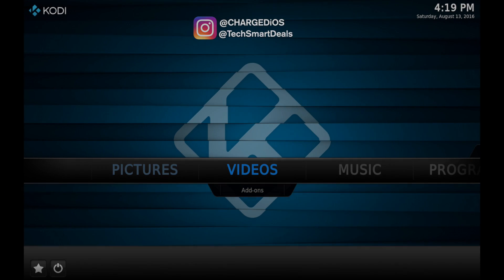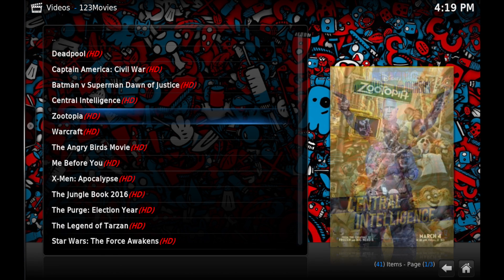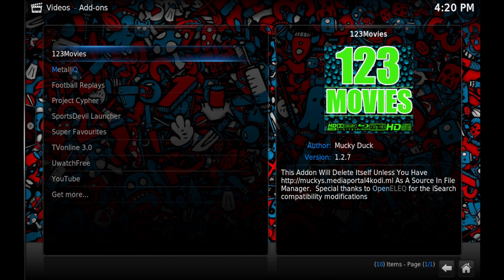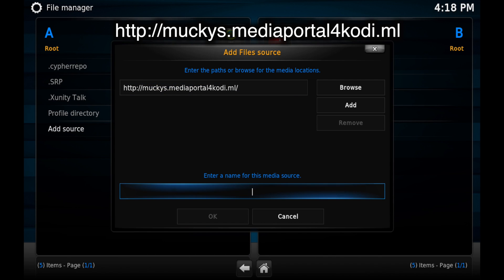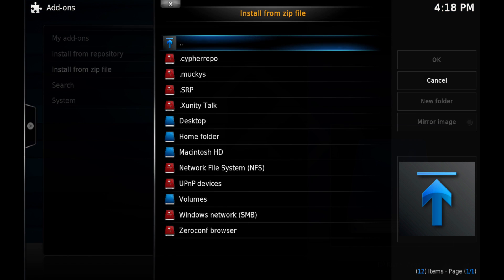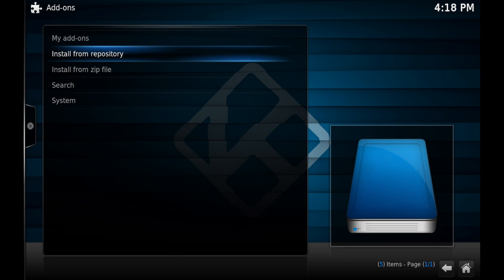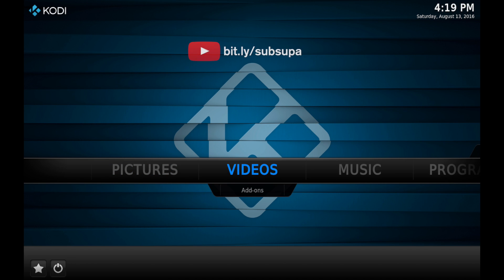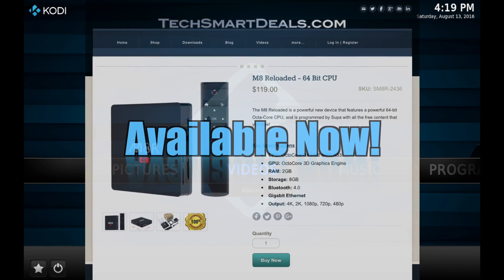How to install 123 MOVIES Add-on for KODI -- One Click Startup - No Sources Required!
This video shows you how to install the 123 MOVIES Add-on for Kodi. 123 MOVIES was created by Mucky Duck, and is a Video Add-on that features HD movies that start up with just one click, no sources needed! Special thanks to Mucky Duck for creating the Add-on/Repo.

**PLEASE SHOP USING THE LINKS BELOW**

*PLEASE LIKE, FOLLOW, AND VISIT OUR SITES*